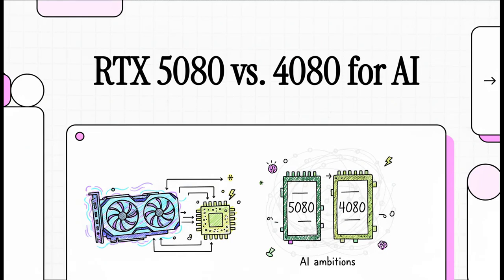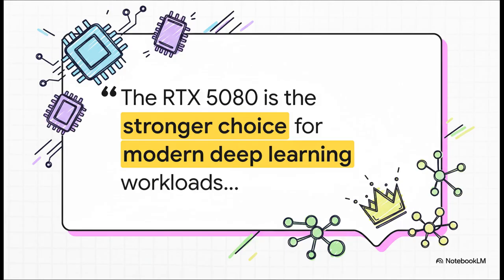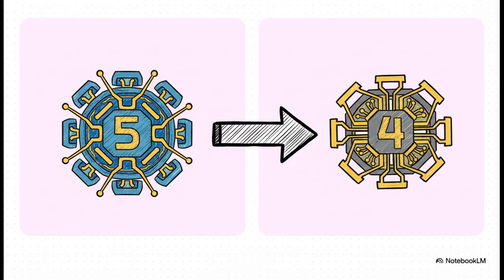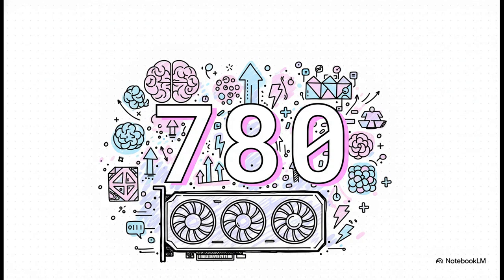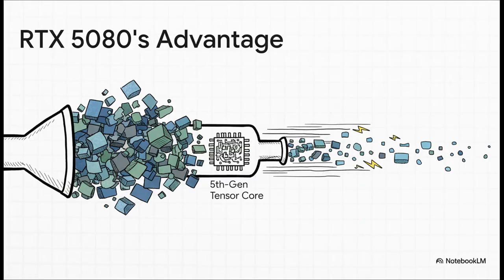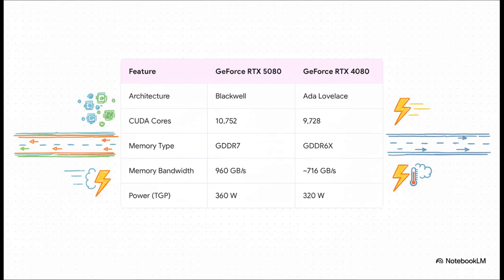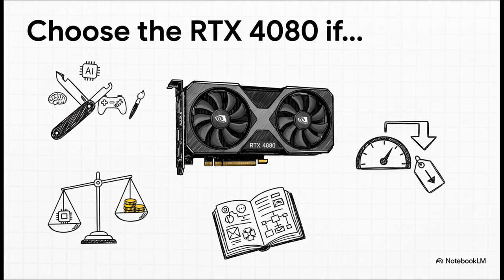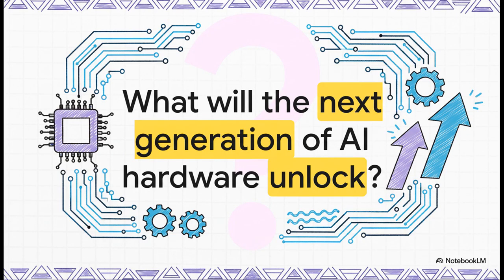RTX 4080 vs 5080: AI Acceleration Benchmark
The article provides a detailed technical analysis comparing the performance of the **NVIDIA RTX 5080** and the **RTX 4080** specifically within artificial intelligence workloads expected for 2025. The newer **RTX 5080** is identified as the superior option for deep learning, primarily due to its integration of the **Blackwell architecture**, optimized **5th-generation Tensor Cores**, and advanced support for low-precision formats like **FP4 and FP8**. Critical hardware advantages for the **RTX 5080** include 10,752 CUDA cores and substantially higher **memory bandwidth** (960 GB/s) using GDDR7, making it up to 30% faster in high-demand tasks such as LLM inference. Although the **RTX 4080** remains a capable and more affordable choice for smaller-scale projects, it uses the previous Ada Lovelace generation and lower bandwidth GDDR6X memory.